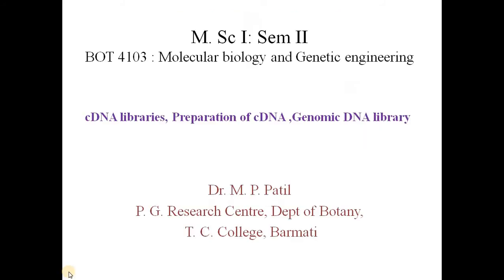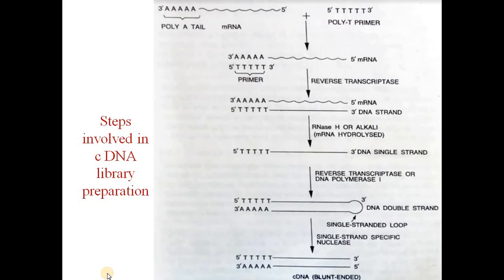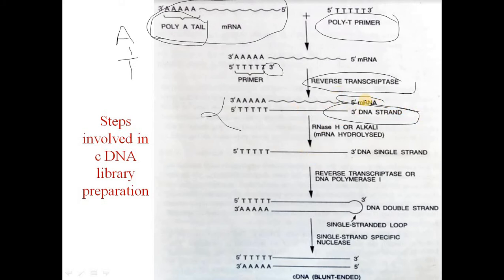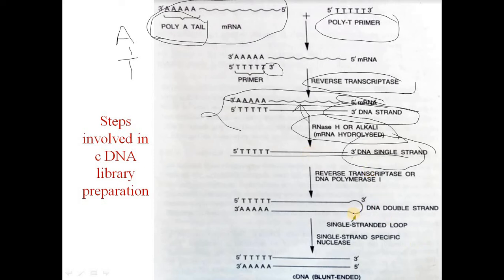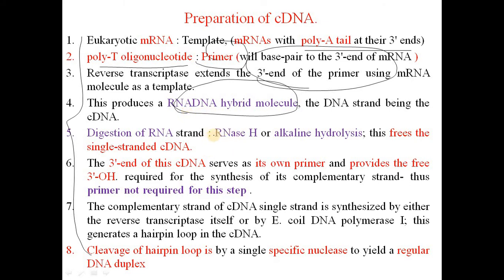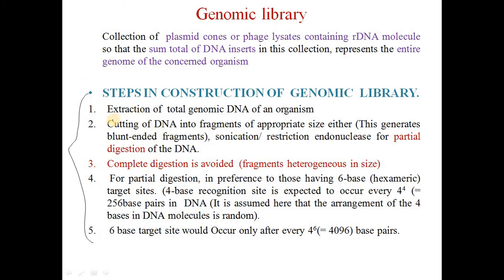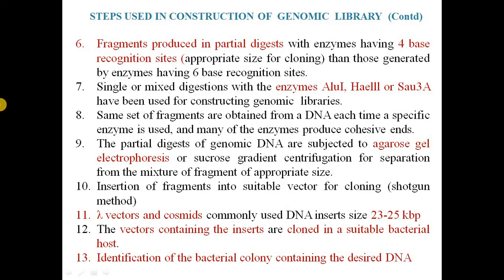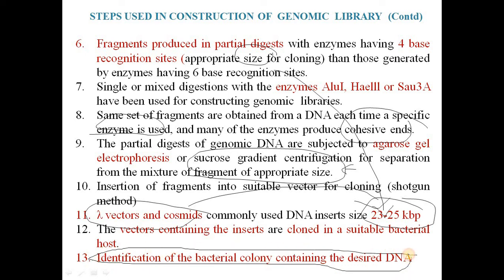cDNA, Construction of cDNA, Genomic DNA library